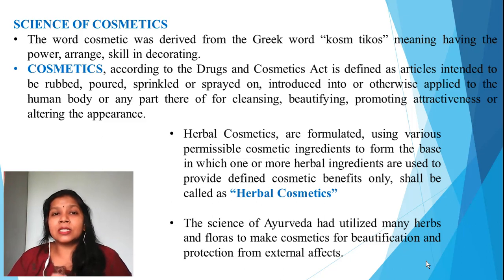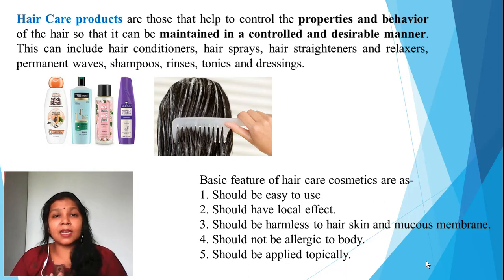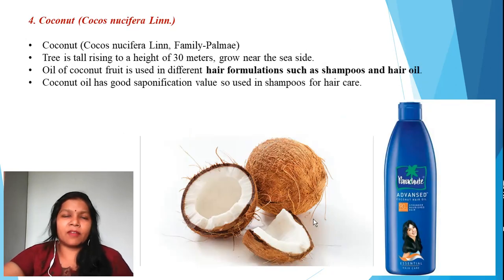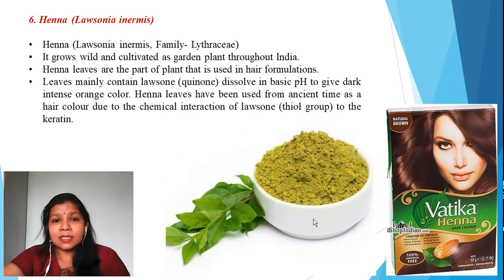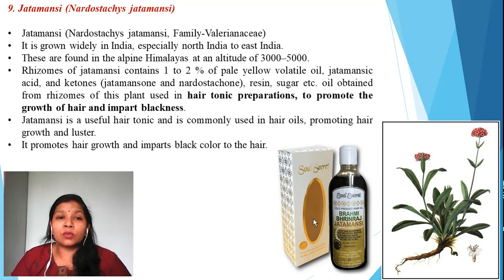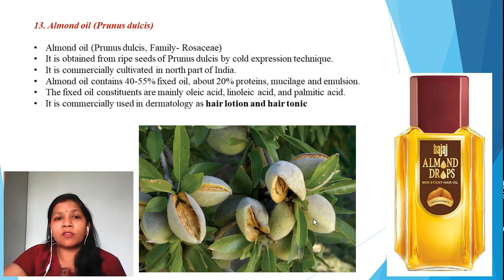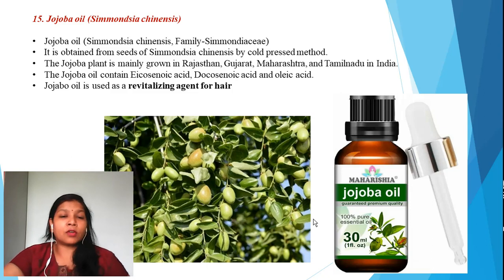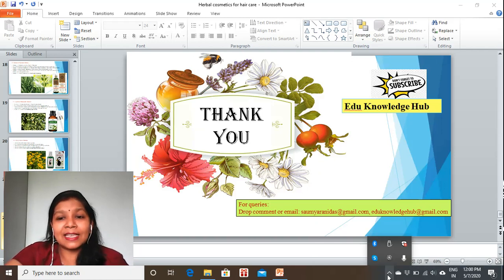HERBAL COSMETICS for HAIR CARE by Saumya Das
"Edu Knowledge Hub" is a digital platform to educate pharma people. This video is to provide knowledge about different herbal ingredients used in hair care